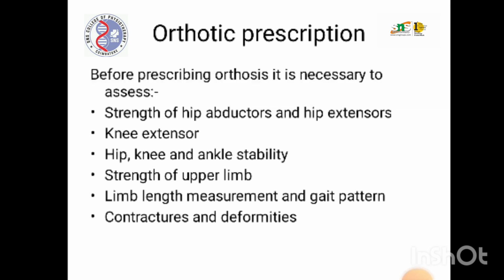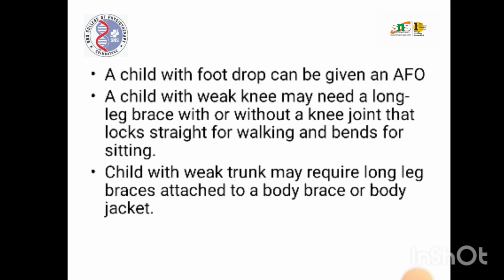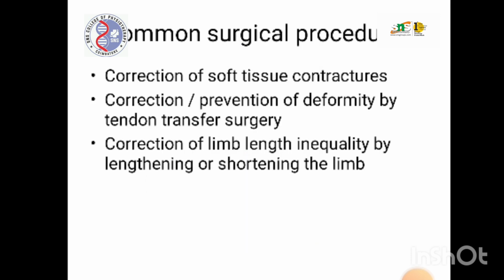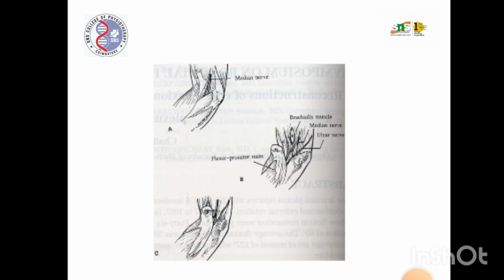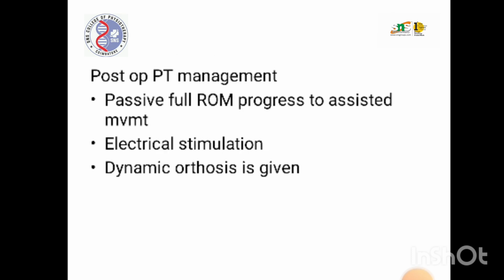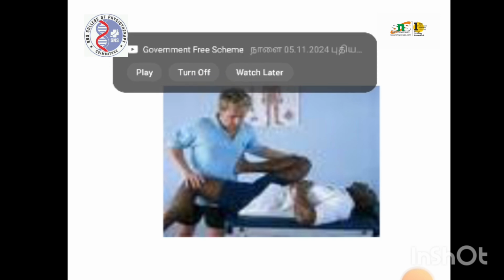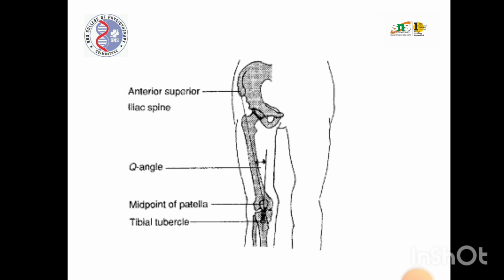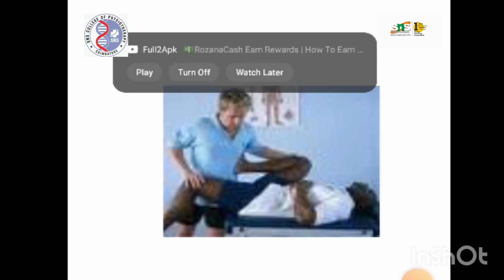poliomyelitis lecture video